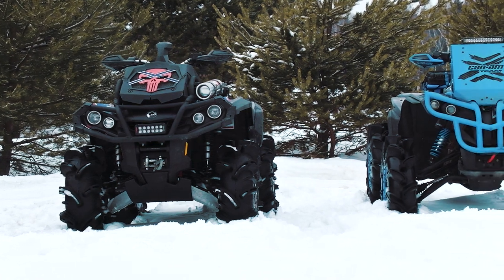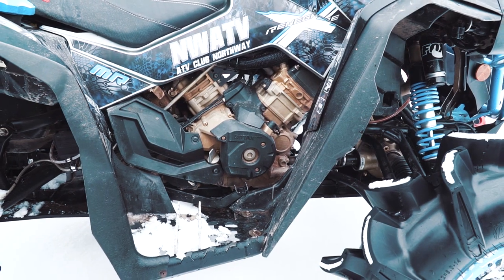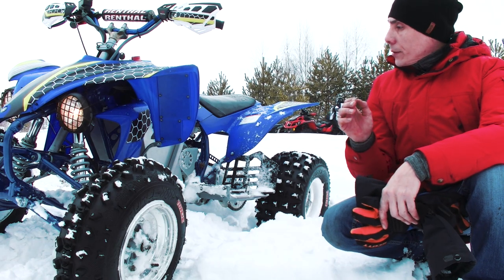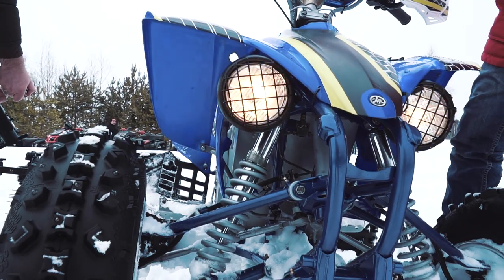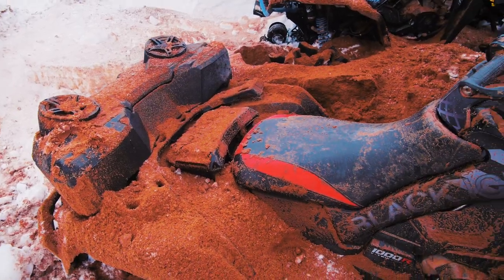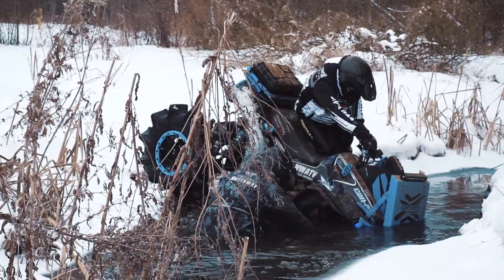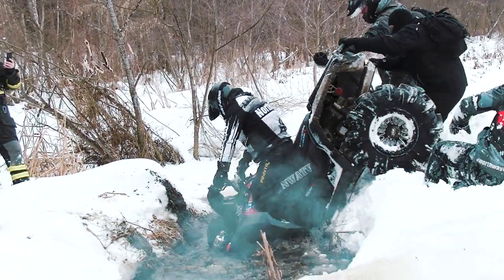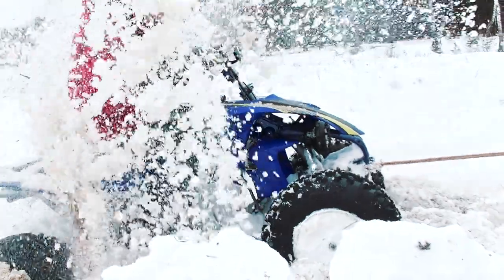Electric custom quad VS BRP Renegade XMR 1000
Insane competition of the most powerful ATV quads BRP Outlander and Renegade versus custom electric quad on the base of Yamaha Raptor.